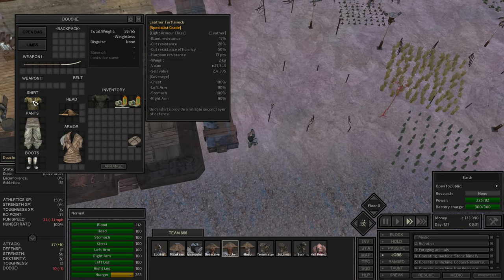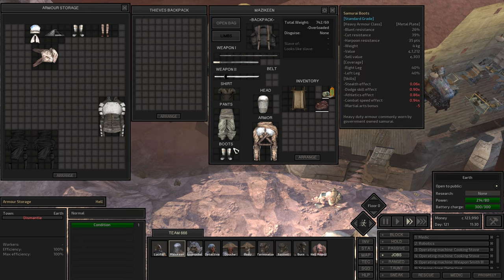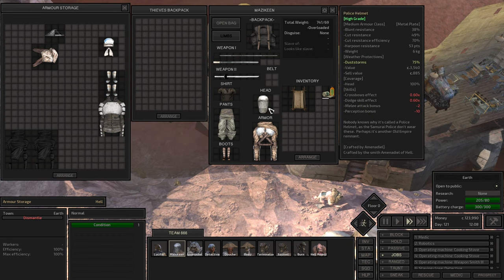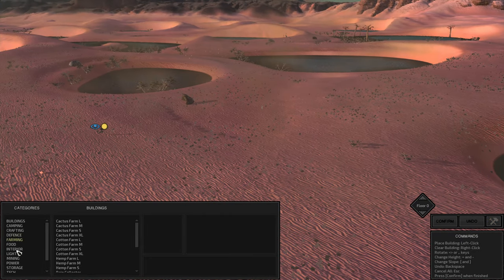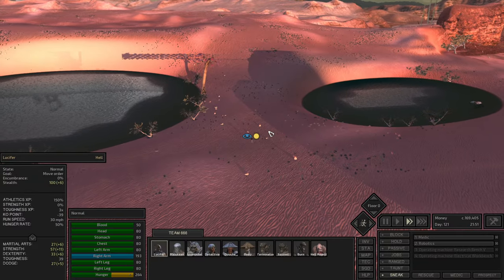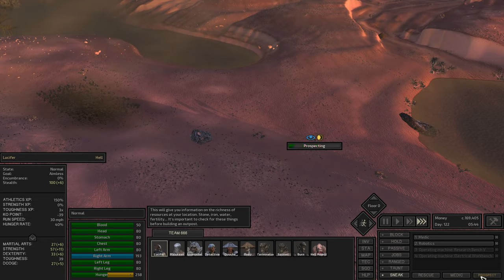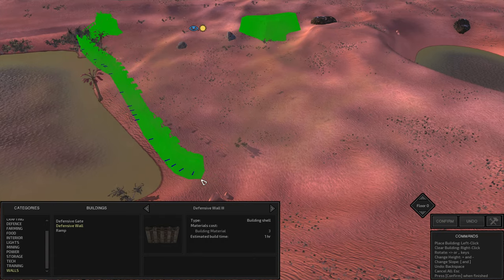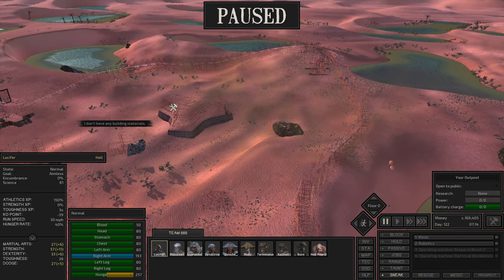47 | (BLIND) Lets Play Kenshi: Lucifer (ENGLISH) | Searching For A New Base Spot In Shem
47 | (BLIND) Let’s Play Kenshi: Lucifer (ENGLISH) | Searching For A New Base Spot In Shem

In this episode of our blind Kenshi playthrough, Lucifer and the squad set out on a perilous journey through the arid region of Shem in search of the perfect spot to establish a new base. Facing the harsh environment, dangerous wildlife, and lurking bandits, every step is a test of survival.

Will we find the ideal location to start anew, or will Shem's challenges prove too much? Join us as we explore, strategize, and fight for a better future in this ever-unpredictable world!